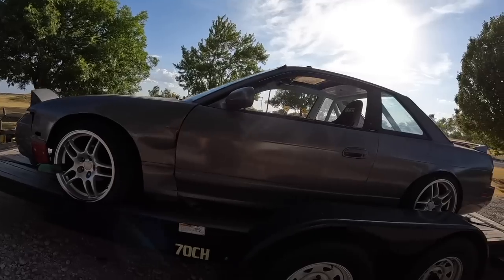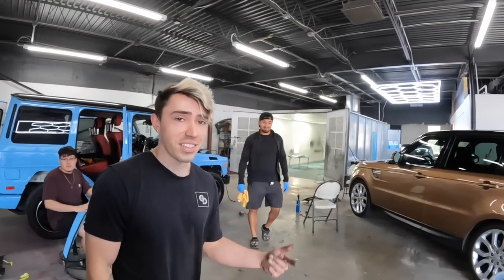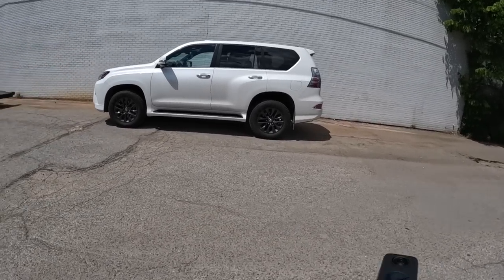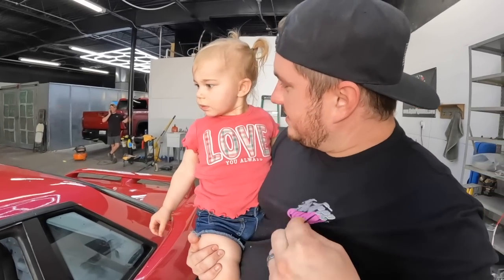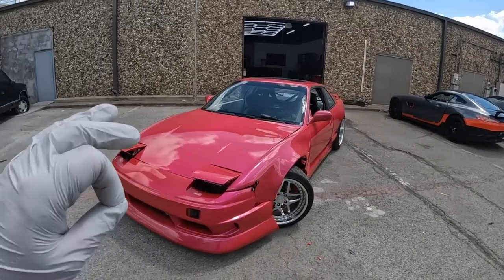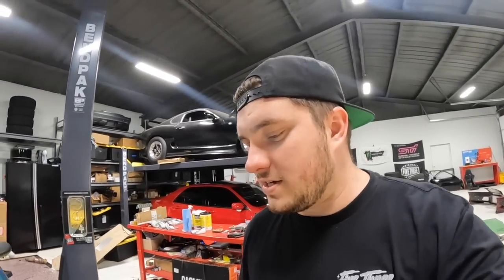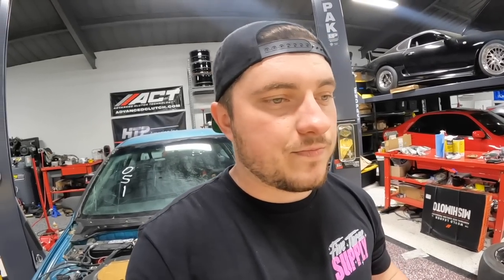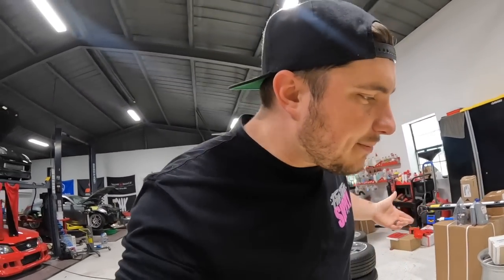Daughter's REACTION to PINK Drift Car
LIMITED EDITION 240SX SHIRT LIVE!
Thank you as always to @getdippedservices3278 for getting the car wrapped and looking amazing! This one was for team girl!